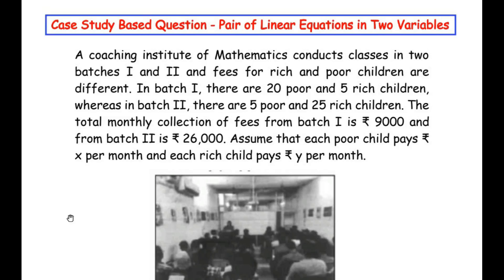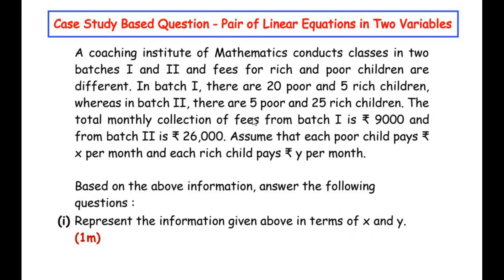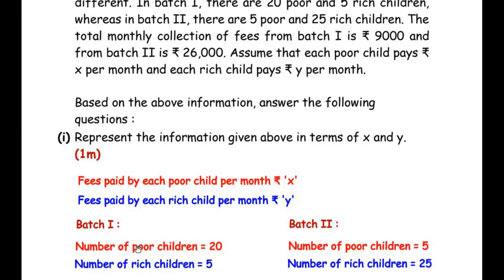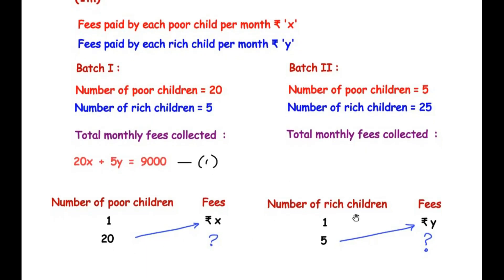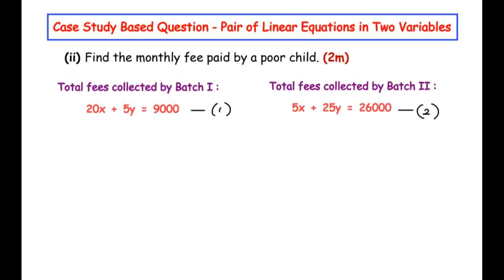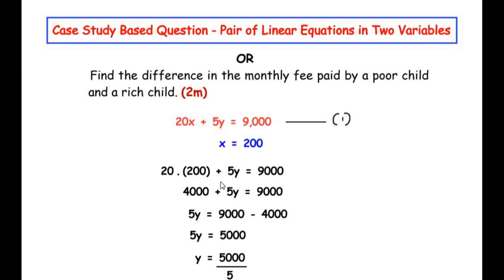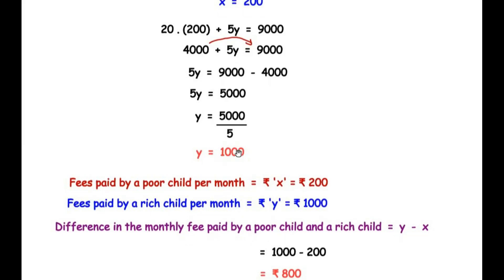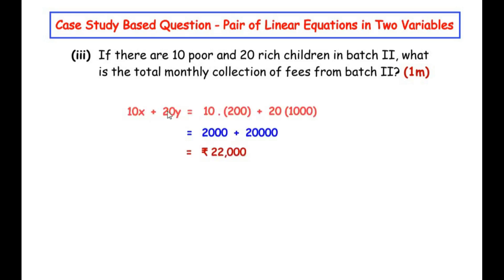A coaching institute of Mathematics conducts classes in two batches I and II and fees for rich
A coaching institute of Mathematics conducts classes in two batches I and II and fees for rich and poor children are different. In batch I, there are 20 poor and 5 rich children, whereas in batch II, there are 5 poor and 25 rich children. The total monthly collection of fees from batch I is ₹ 9000 and from batch II is ₹ 26,000. Assume that each poor child pays ₹ x per month and each rich child pays ₹ y per month.

Based on the above information, answer the following questions :

(i) Represent the information given above in terms of x and y. (1m)
(ii) Find the monthly fee paid by a poor child. (2m)
                                                 OR
Find the difference in the monthly fee paid by a poor child and a rich child. (2m)
(iii) If there are 10 poor and 20 rich children in batch II, what
is the total monthly collection of fees from batch II? (1m)

This video explains a Section E (Case Study Based Question ) Question from "Pair of Linear Equations in Two Variables" chapter, CBSE Class 10.

This is a Case Study Based Question for 4 marks.